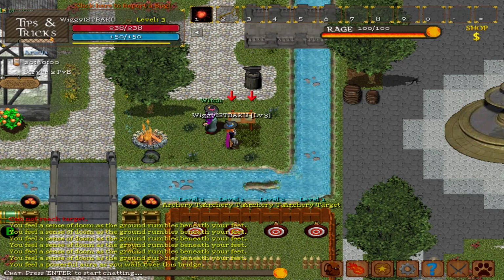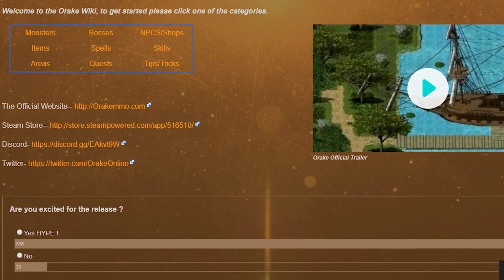Orake 2D First Impressions Review - Should You Play?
⌖  I am finally back with a video.. gosh it feels like forever since I've done a video, my how time flys! Anyway.. back to business shall we?

After my absence away, as was moving houses I decided to come back with a bang by playing a retro old school game, called Orake 2D from steam! Now, while I didn't exactly have the highest of expectations for it.. in fact I was expecting to come back disappointed.. however I was pleasantly surprised to say the least. To clarify.. I tend to do poorly in.. old school MMORPG's, be it in Ultima Online, Runescape, Everquest, Tibia and the like, it all tends to end the same, with me confused, dead and in some far off place with no hopes or returning to a safe location again. However Orake 2D was different! In a good way.

⌖ Gigabyte ヽ(´▽`)/:
⌖ Rapthorne Lightweaver
⌖ Aria

⌖ Megabyte ヽ(´▽`)/:
⌖ Sybsidian
⌖ IrisHFoXRR

⌖ Kilobyte ヽ(´▽`)/:
⌖ B
⌖ Wiella

⌖ Byte ヽ(´▽`)/:
⌖ Co Op
⌖ Beauwight
⌖ Andy
⌖ Crystal Dixon
⌖ Jeromy Mullin
⌖ Aneas10